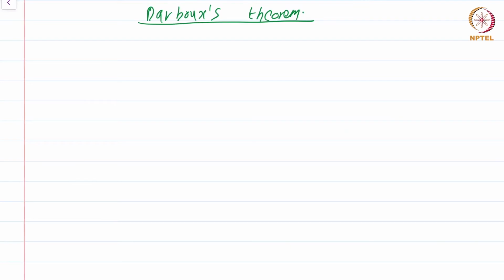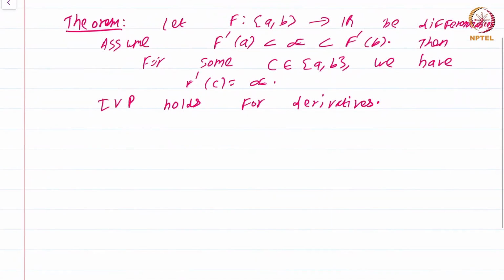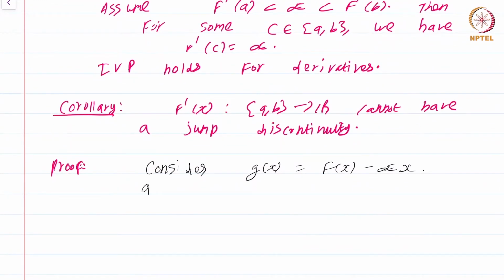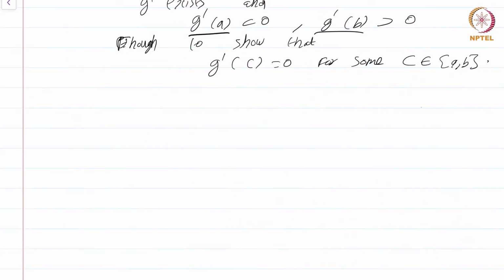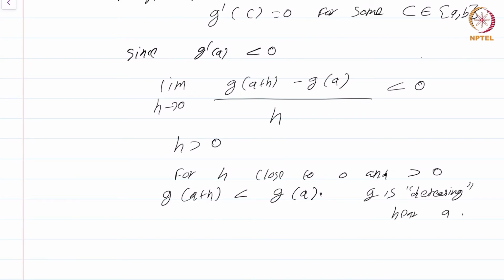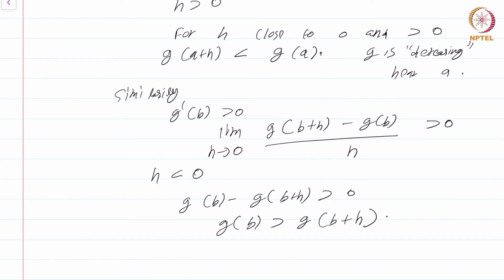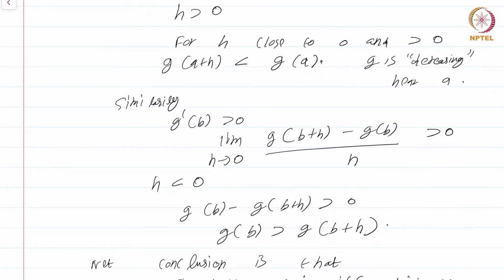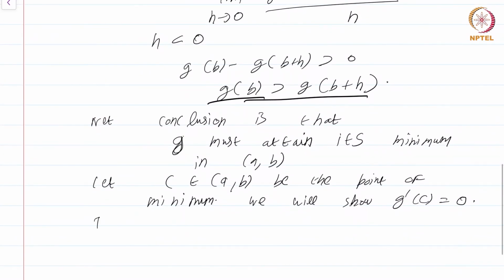Darboux_s theorem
Subject : Mathematics